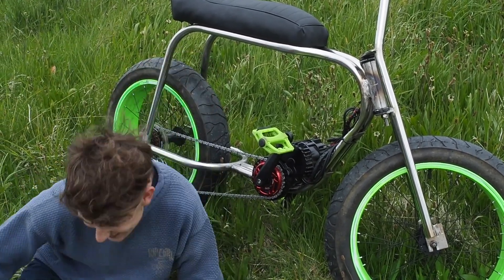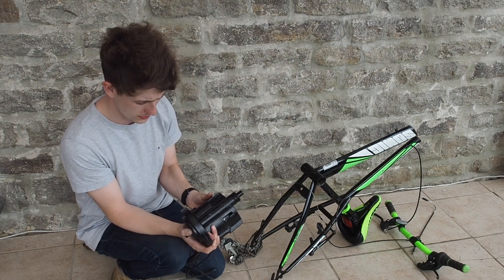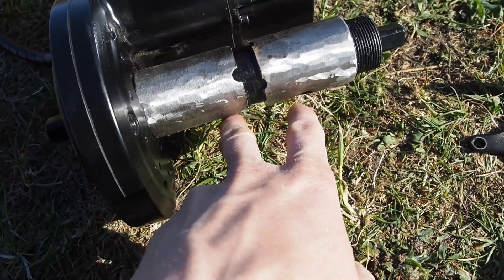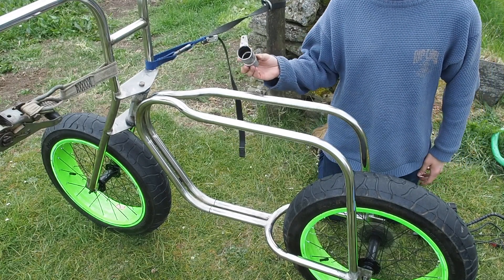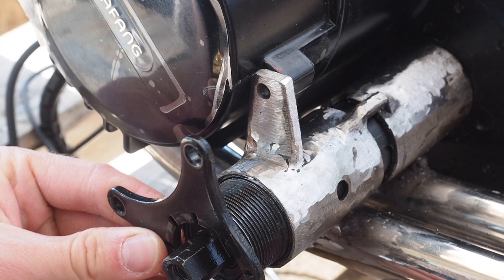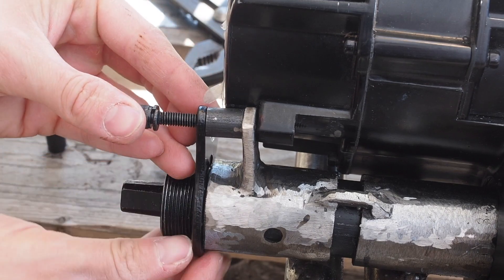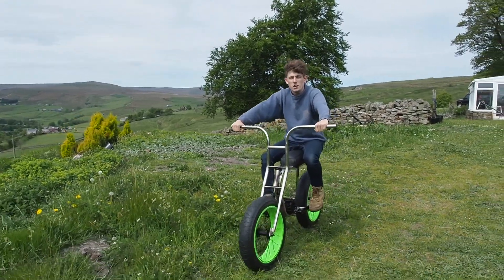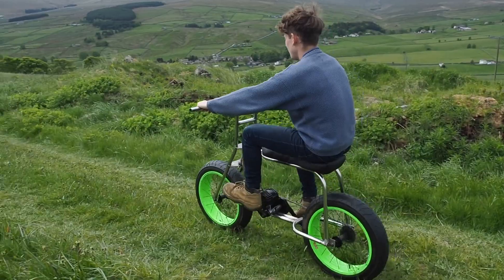Building an E-Bike: Part 3 - The Motor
PART 3: How to build an ebike? The third stage of building my homemade electric bike. Mounting the motor & test ride.

Mounting the Bafang BBSHD motor to be run at 1500 Watts and 52 volts
Installing the Lekkie bling ring 28t
Fixing on the chain, derailleur and cranks

Channel Info: Hi I'm Rich, I love building and creating and have just decided to start recording the projects I make. You can follow my progress on my channel.